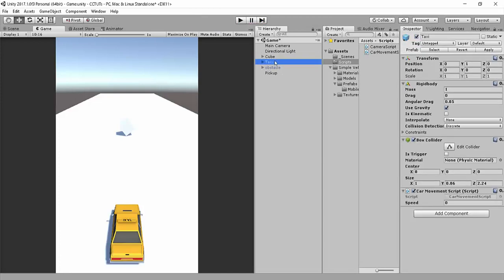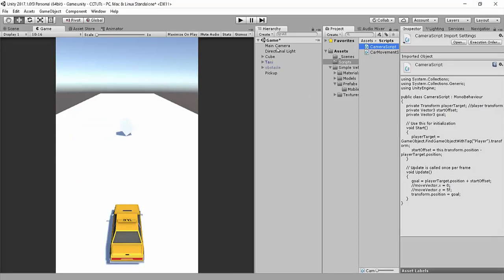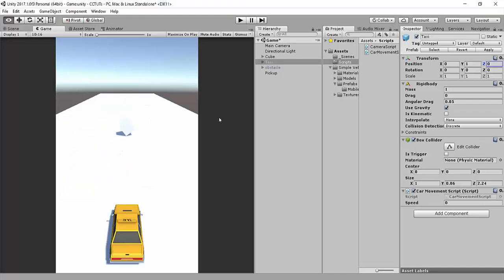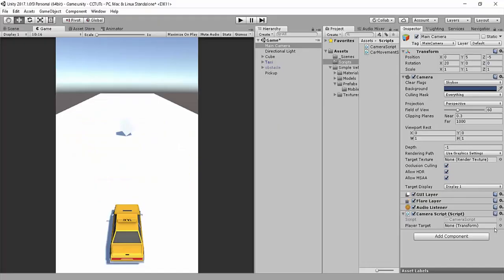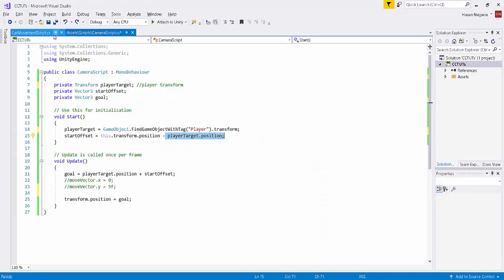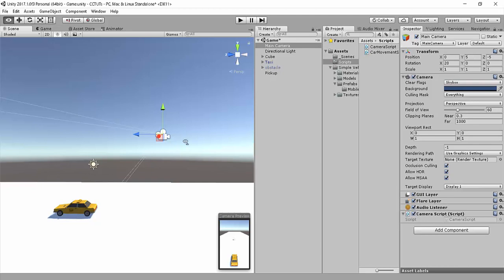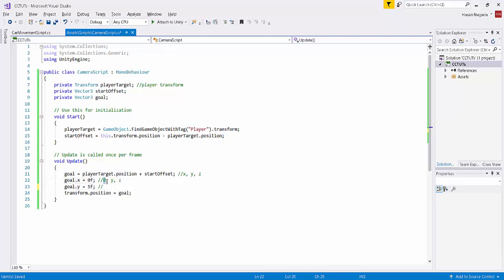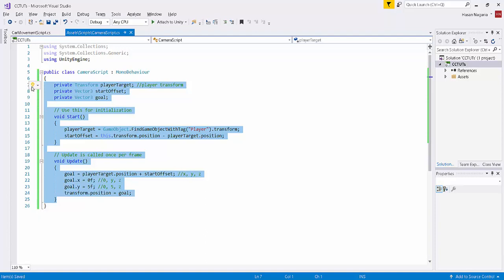Unity Game Tutorial For Beginners - Part 5 - Camera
This is part five of a series of tutorials in which I explain step by step how I created my very first game in Unity. I hope this series will be especially helpful for beginners because I will try and break down everything in a lot of detail.